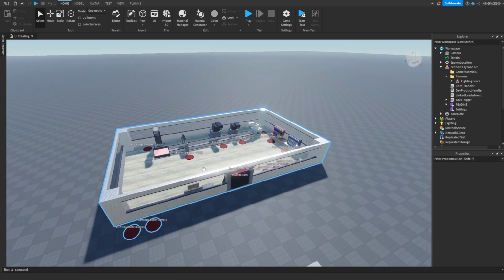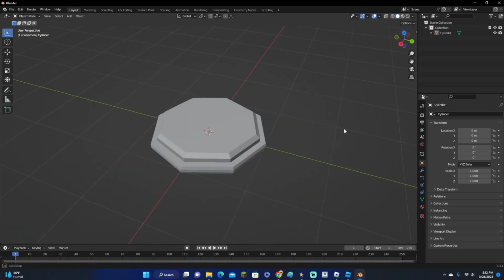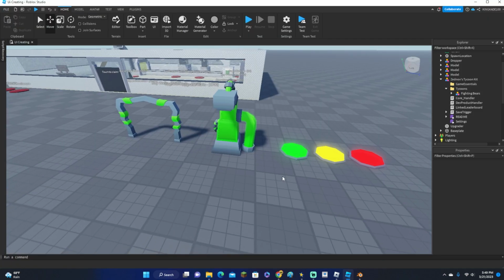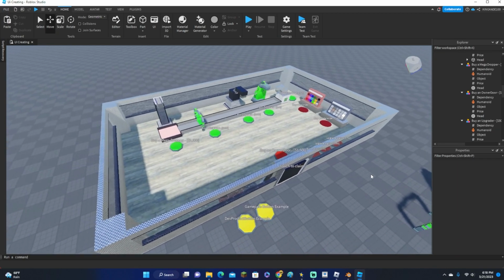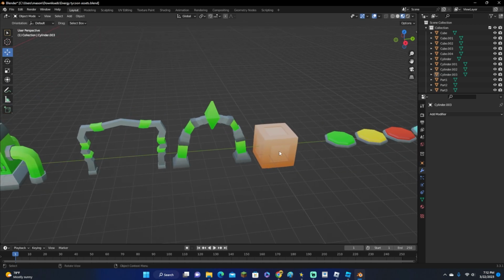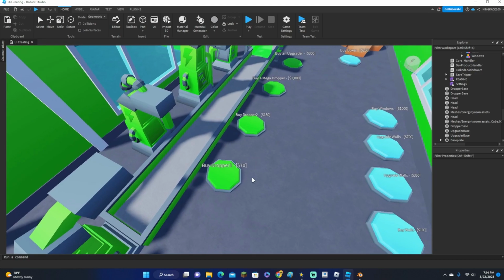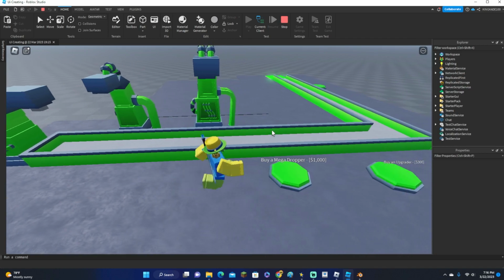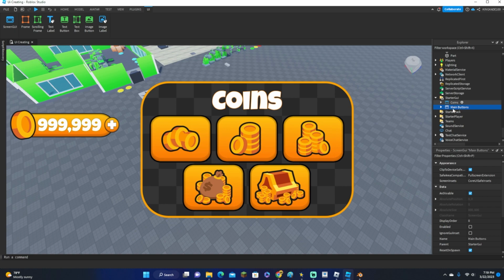Making a Tycoon From a Free Kit In Roblox Studio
I made a tycoon using a free tycoon kit in roblox studio